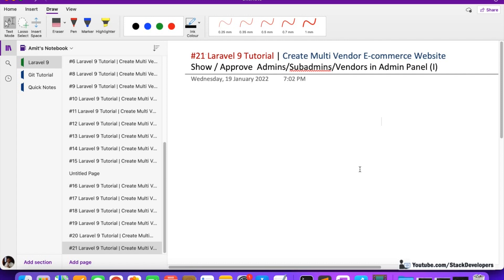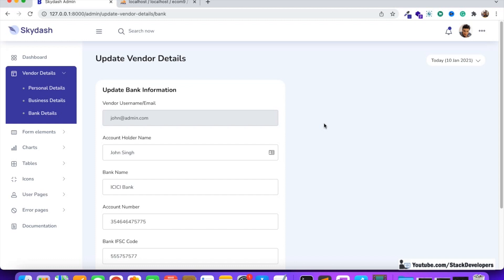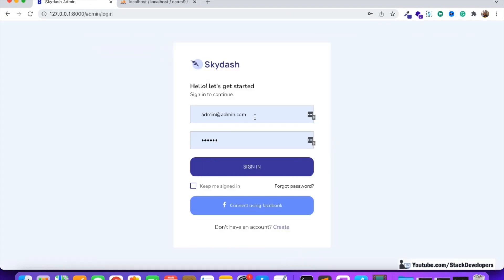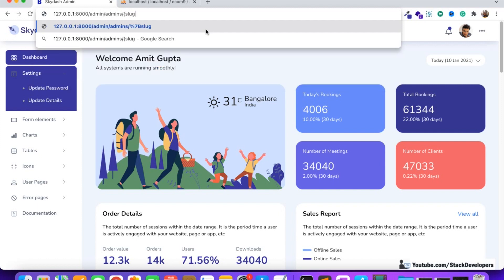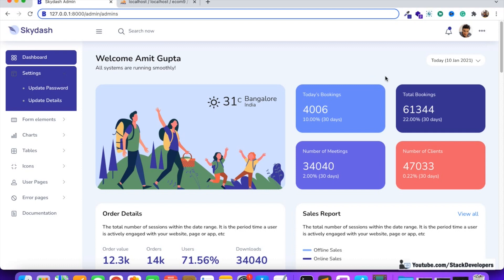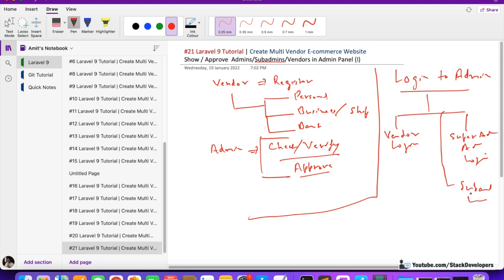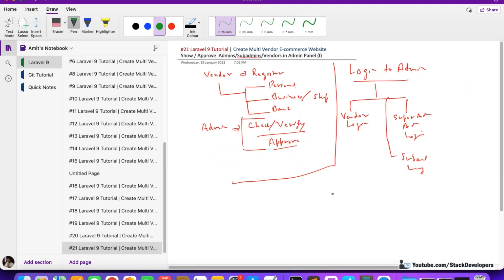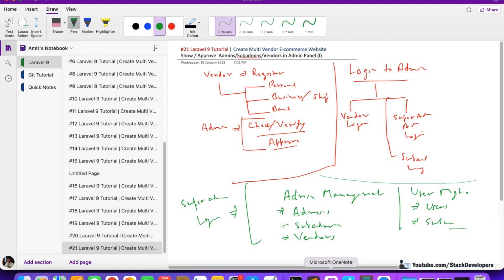Laravel 9 Tutorial #21 | Create Laravel 9 MultiVendor Website | Approve Vendors (I) | Display/Verify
In Part-21 of the Laravel 9 Tutorial to create a Multi-Vendor E-commerce Website in Laravel, we will work on the admins management section in the admin panel in which we will show admins, subadmins and vendors. Super Admin will have full control over it and can make them active/inactive.

In this video, we are going to display admins, subadmins and vendors in the admin panel that super admin can view and make them active/inactive.

1) Update sidebar.blade.php file:-
Update admin sidebar to display Admin Management section in which we will display Admins, Subadmins and Vendors tabs.

2) Create Route:-
First of all, we will create a GET route to display admins, subadmins and vendors. We will use an optional slug to pass admin type that can be admin, subadmin or vendor. If we will send no slug then will display all admins types.
// Admins (Admins, Subadmins, Vendors)
Route::get('admins/{type?}','AdminController@admins');

3) Create admins function:-
Now we will create the admins function in AdminController with type as parameter with null. We will get all admin types from the admins table and return them to the admins.blade.php file that we will create in the next step.

4) Create admins.blade.php file:-
Now we will create an admins.blade.php file under /resources/views/admin/admins/ in which we will copy the table design from our Skydash template from file /pages/tables/basic-table.html

5) Update layout.blade.php file:-
Copy materialdesignicons.min.css file from Skydash template that is included in mdi.html file located at path /template/pages/icons/